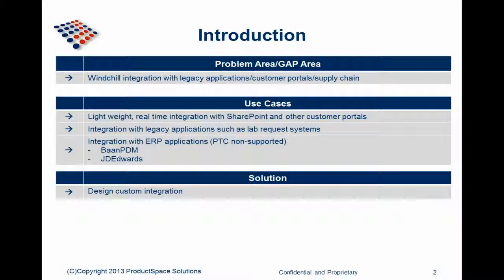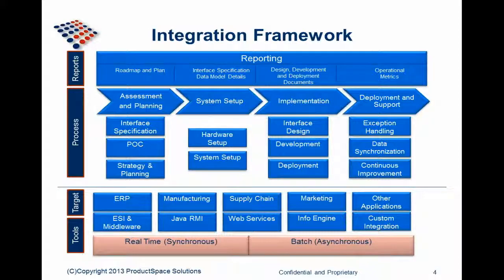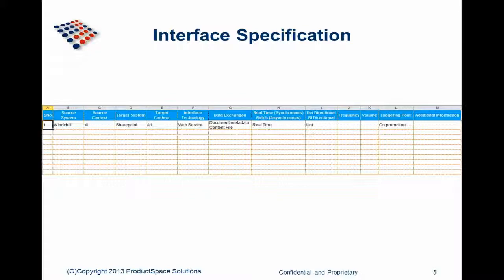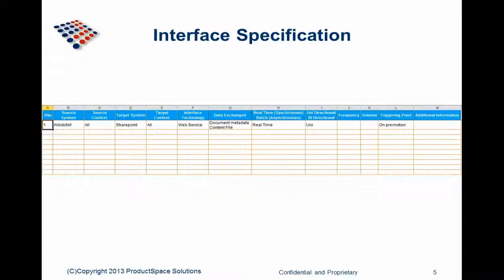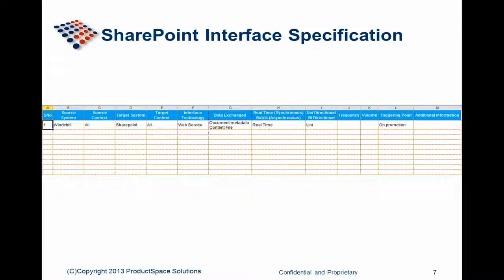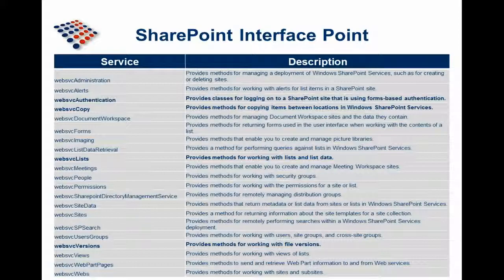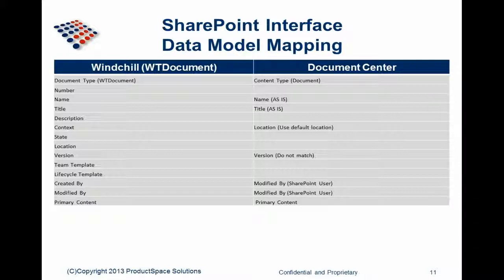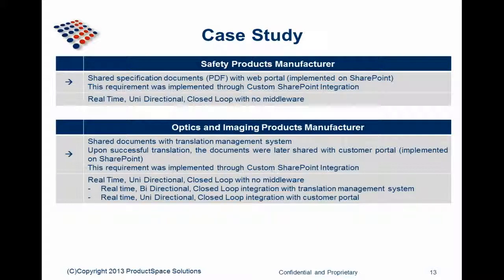Quickbytes - Sharepoint Integration with Windchill 10/18/13